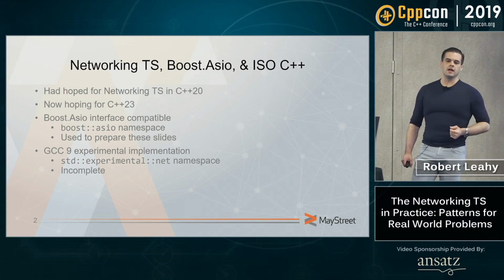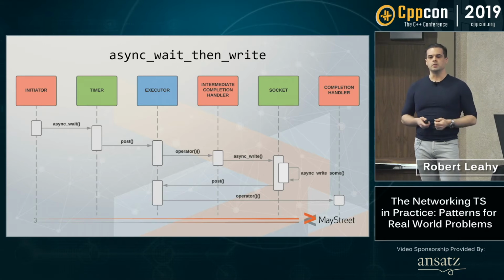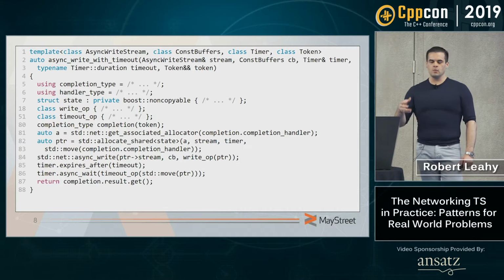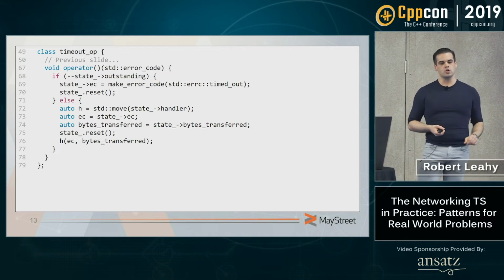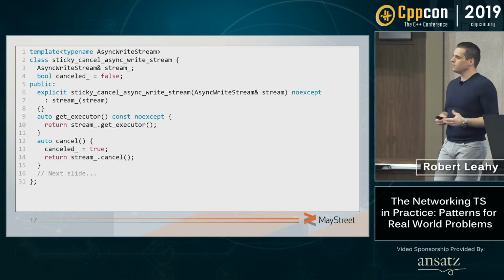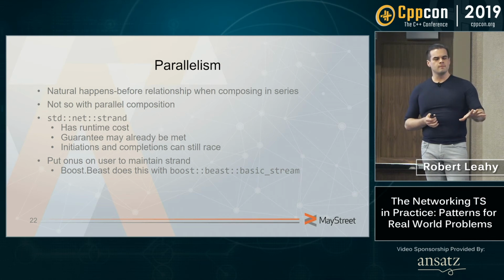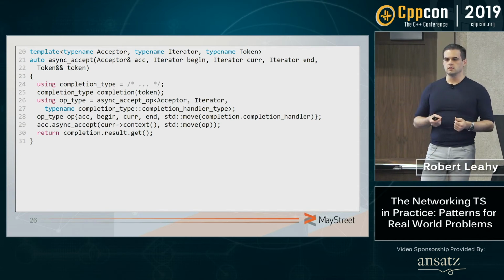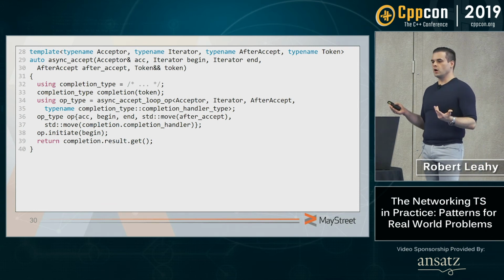CppCon 2019: Robert Leahy “The Networking TS in Practice: Patterns for Real World Problems”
Asynchronous programming is difficult. In spite of this it continues to supplant traditional synchronous programming. Operating systems provide asynchronous primitives. Boost.Asio and the Networking TS make these easily accessible. This makes asynchronous programming increasingly convenient and essential within the C++ ecosystem.

As with other difficult and complex areas of software engineering (such as parallel programming) asynchronous programming can be tamed through the application of patterns, practices, and rules. Design patterns are useful not because most programming problems are unique, but rather because they’re instantiations of archetypes addressed by a certain well known pattern. Once the pattern is known and its proper use can be identified seemingly complex problems become banal.

The talk introduces such patterns for use with the Networking TS and Boost.Asio. Several common problems encountered in real world use of Boost.Asio will be introduced and patterns to address them elegantly and within the internal structure of the Networking TS will be covered.
Robert Leahy
MayStreet Inc.

Robert is a graduate of the University of Victoria where he specialized in graphics, gaming, and digital geometry processing. He spent 4.5 years in full stack web development before switching to develop infrastructure software for high frequency trading in early 2016. He remains focused on improving code quality and developer productivity while continuing to deliver and exceed performance needs and expectations.